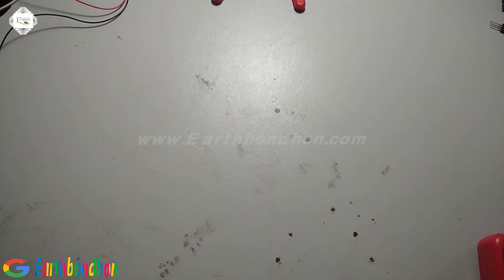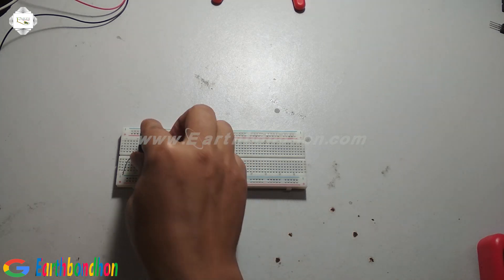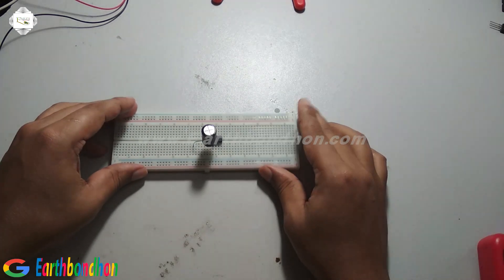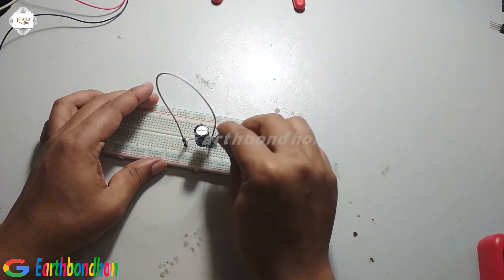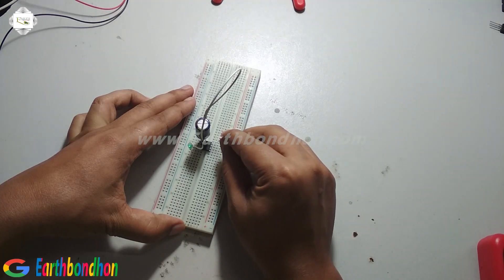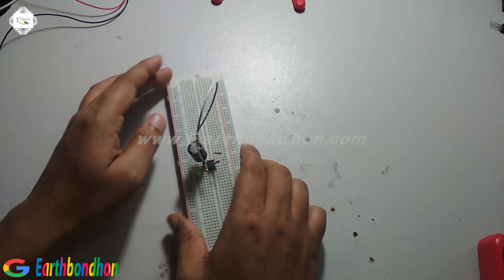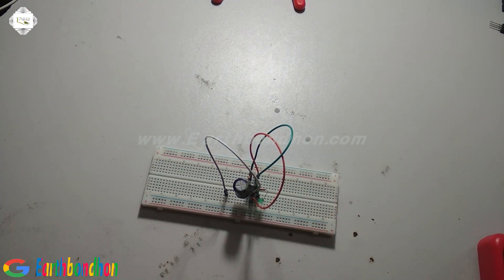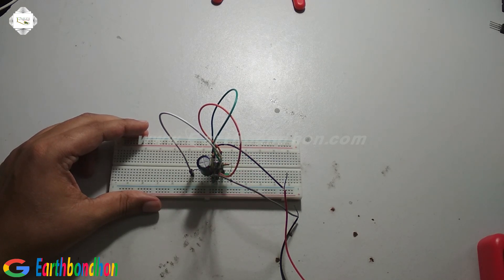LED Flasher circuit using 555 IC | NE 555 | Earthbondhon